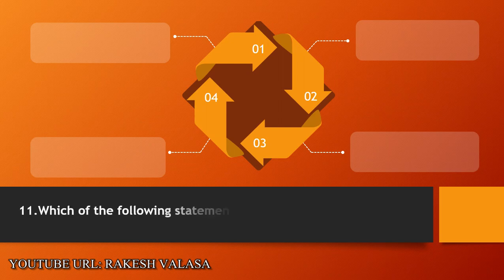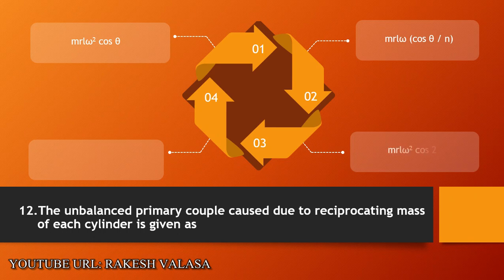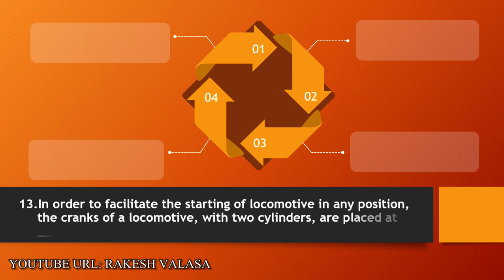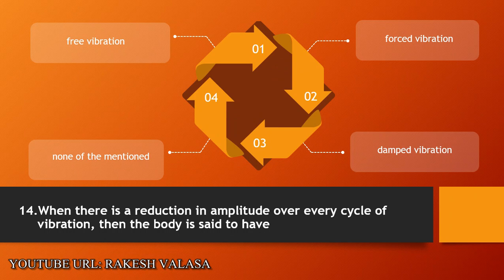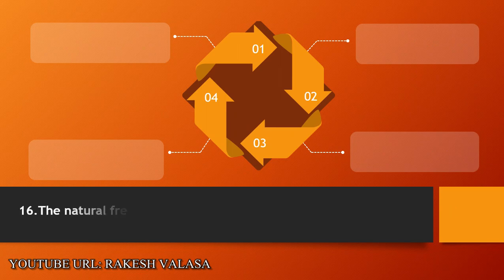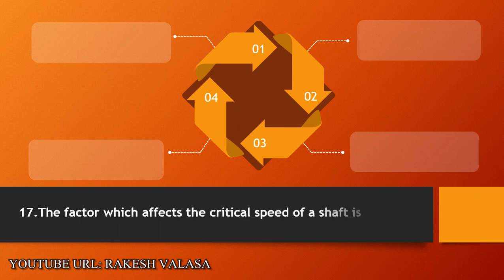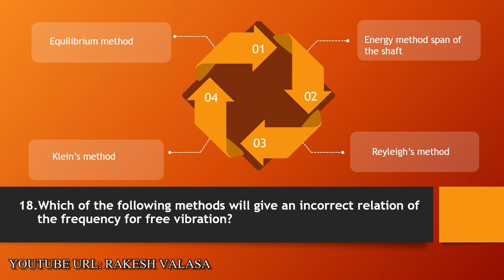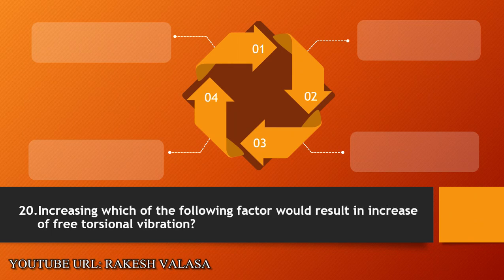QUIZ ON DYNAMICS OF MACHINERY PART-2